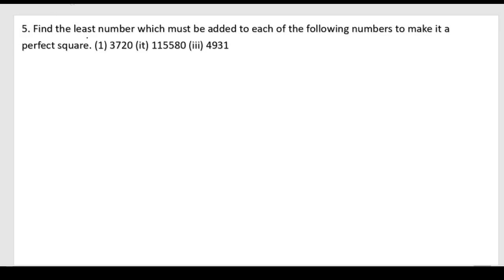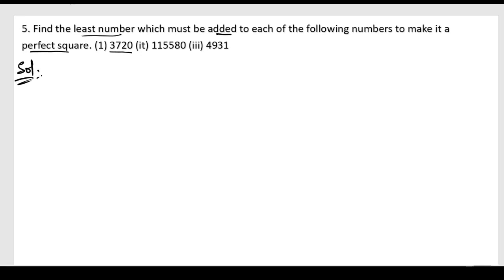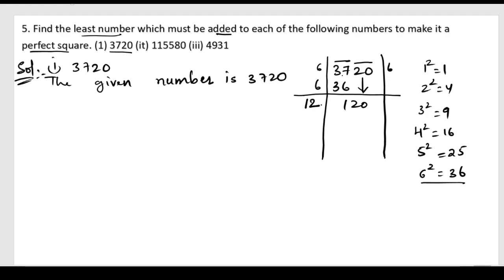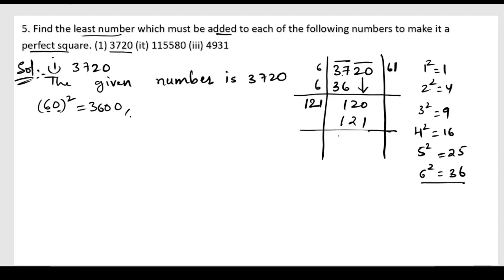5.Find the least number which must be added to each of the following numbers to make it a perfect sq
5. Find the least number which must be added to each of the following numbers to make it a perfect square. (1) 3720 (ii) 115580 (iii) 4931